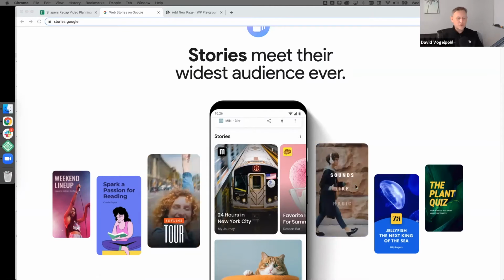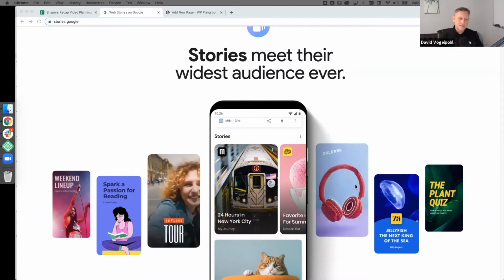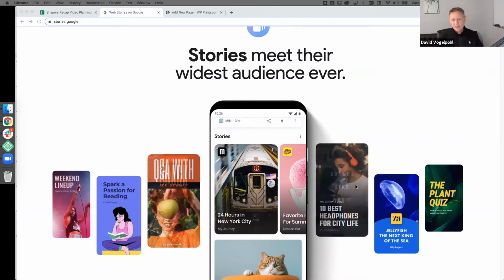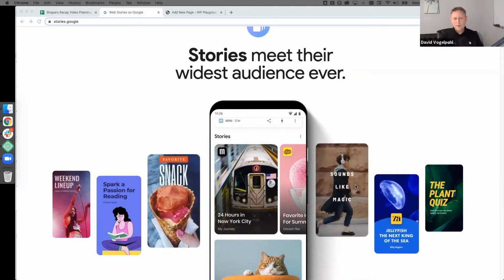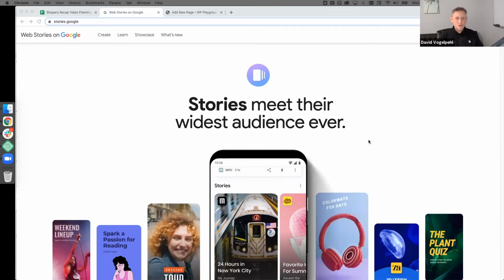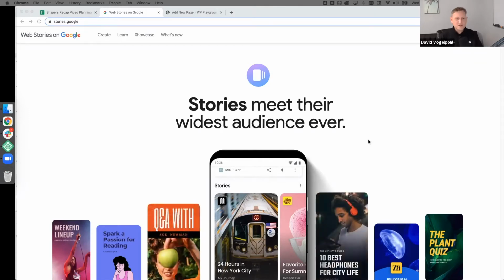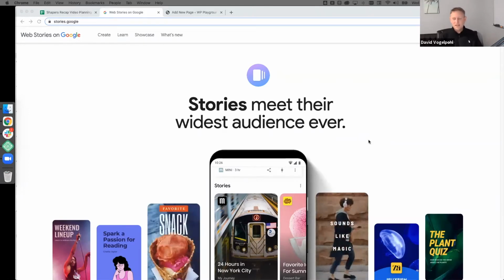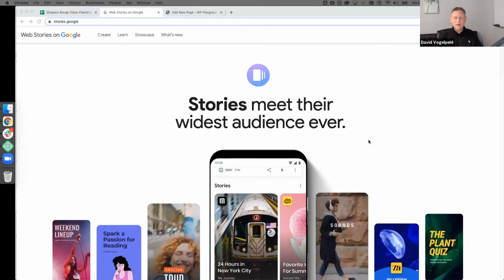Genesis Shapers December 2020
In this Genesis shapers recap episode for December, 2020 we talked a lot about block portability with Carrie Dils and Nick Croft, author of Genesis Explained.

Who in the WordPress community are you especially thankful for?

Are any of your customers asking about theme styles / options for implementing Google Web Stories?

What web design trends are you most excited about trying in the sites you build? What do you think the future of design will look like?

Genesis Custom Blocks Pro doesn’t allow for block portability without the site using the block also using the GCB Pro plugin. If we added features to allow GCB pro custom blocks to be used by sites not running the pro plugin, what are your suggestions on how that should work? What do you expect when you export a block? Something that can be added into your theme's functions.php? A plugin? Other?

Would you like to use GCB to create blocks used as a Collection in Genesis Blocks?

Want to help us test a completely redesigned Custom Block building experience for Genesis Custom Blocks?

Do you support Genesis theme customers who use block-focused and non-block themes? Are you seeing that block-focused theme users have lower tech support needs? More? Does the block editor measurably make things easier for the end user?